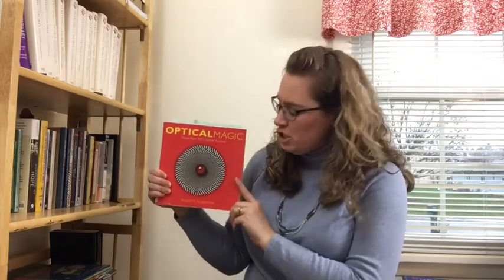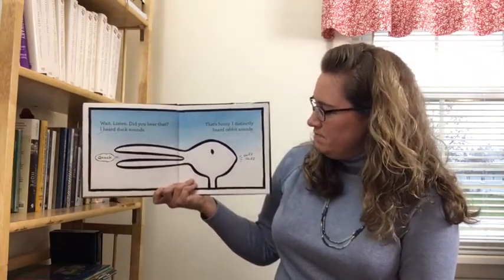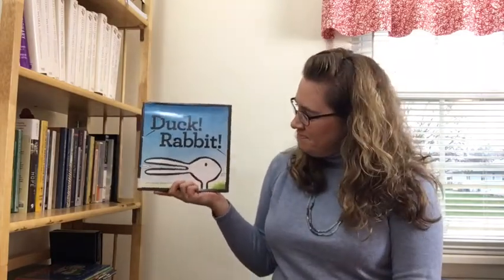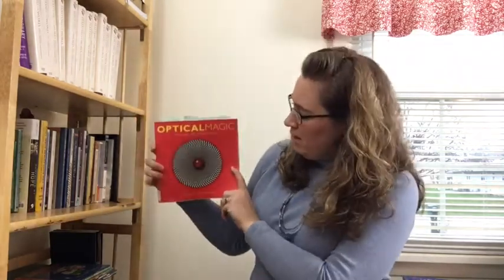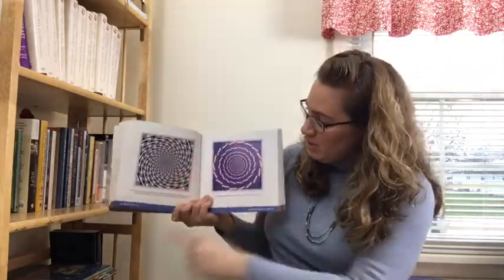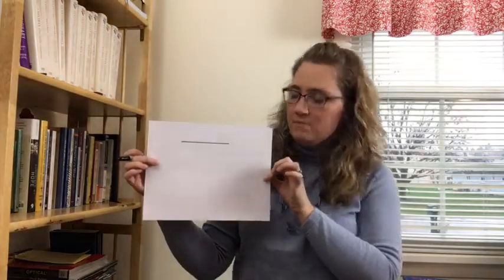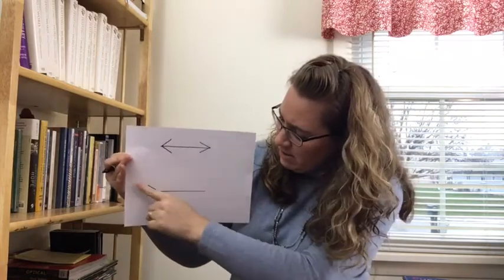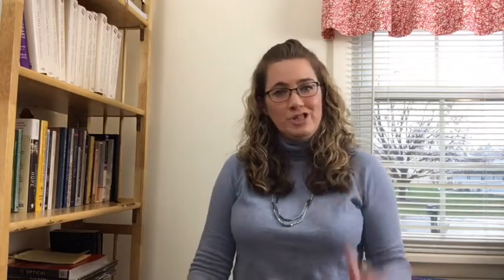The Next Chapter - Optical Illusions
Books and activities for school age kids.